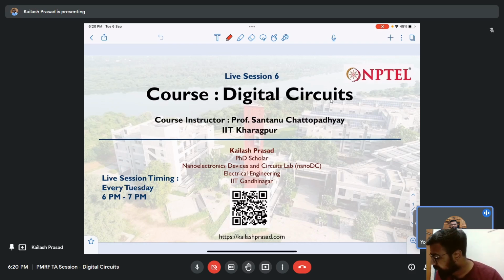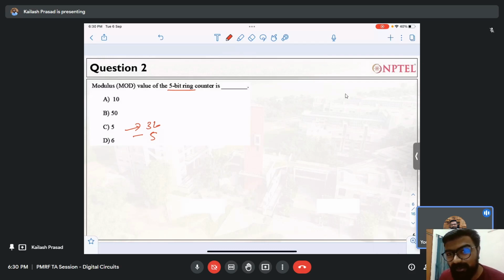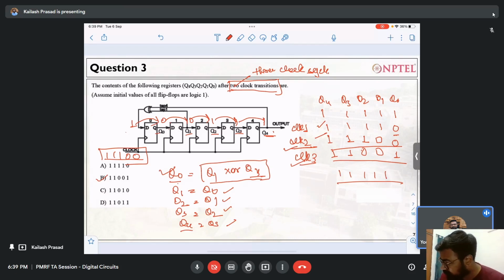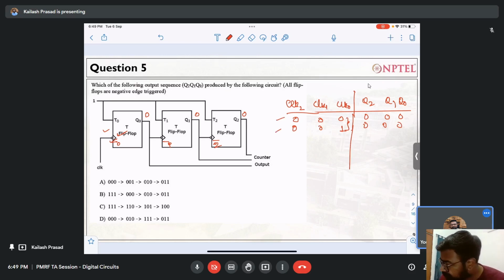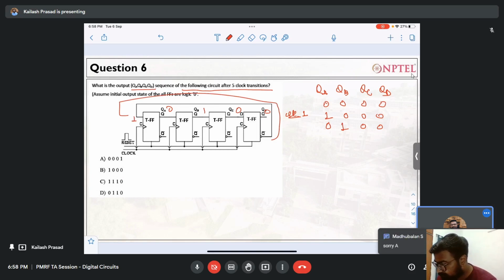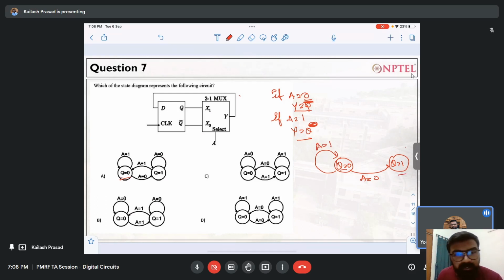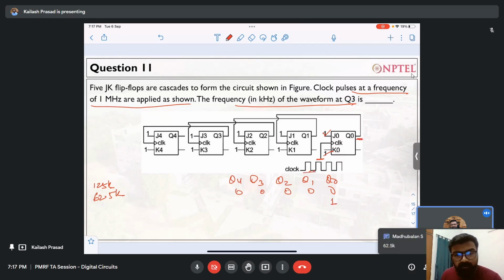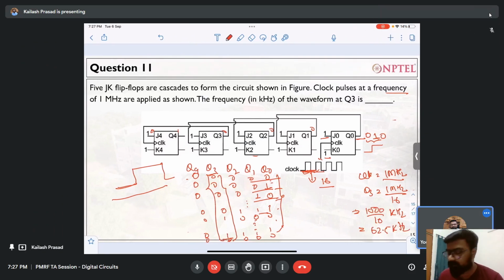NPTEL - Digital Circuits - PMRF Live Session 6 | 6th September